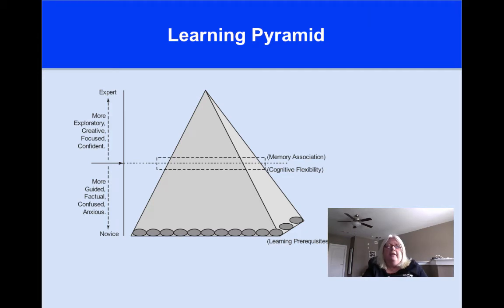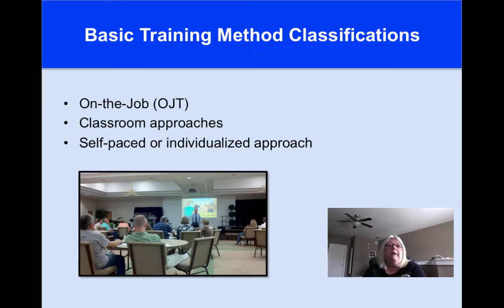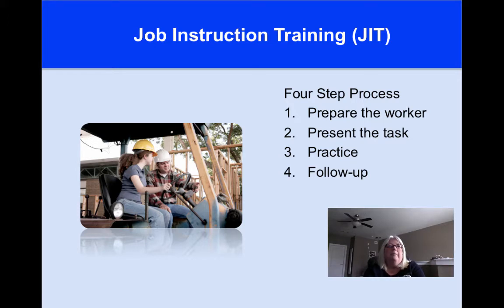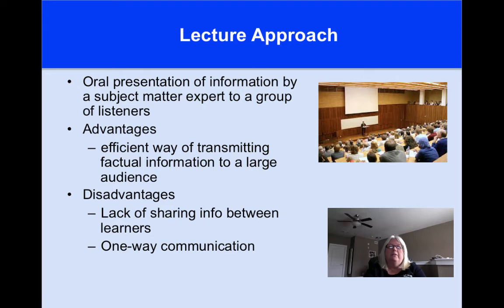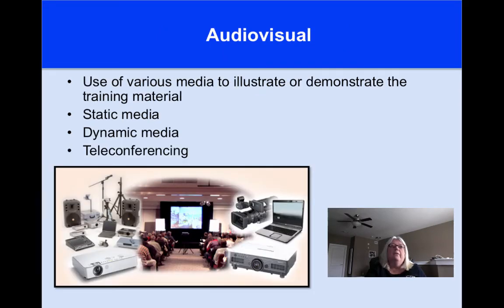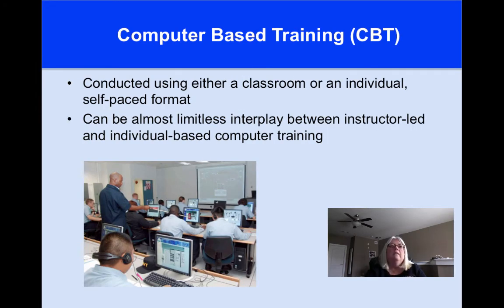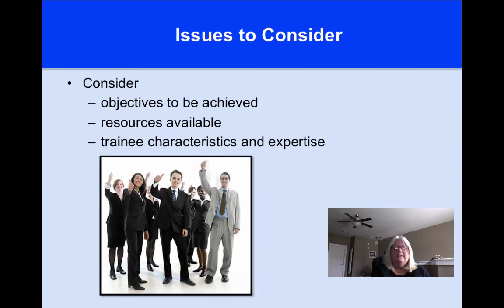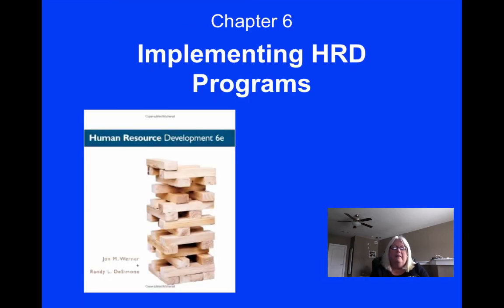EHRD 303 Chapter 6 Video